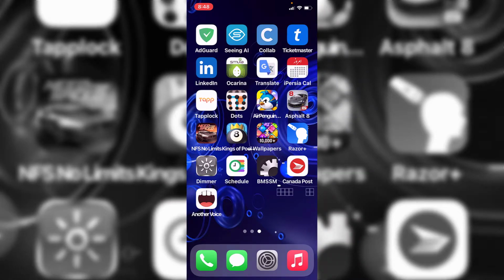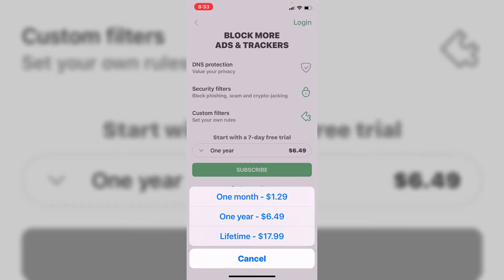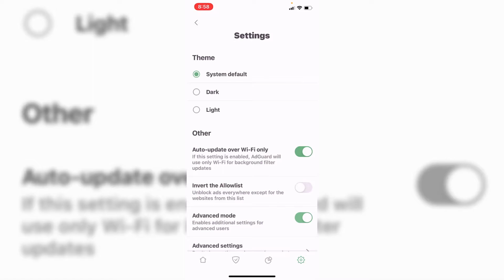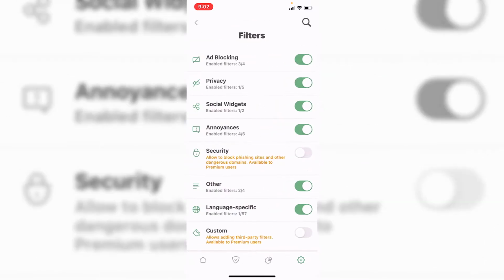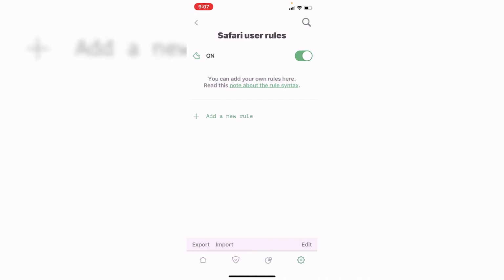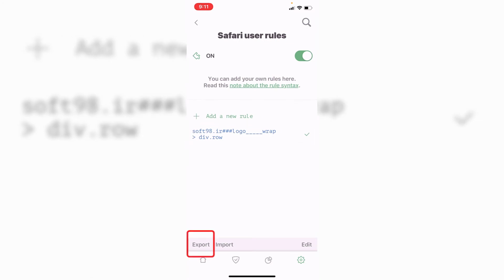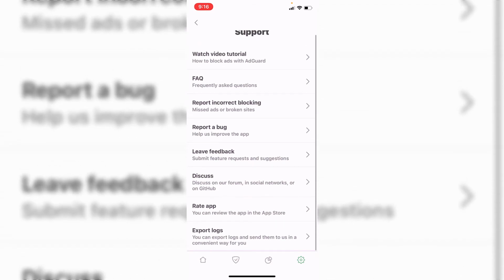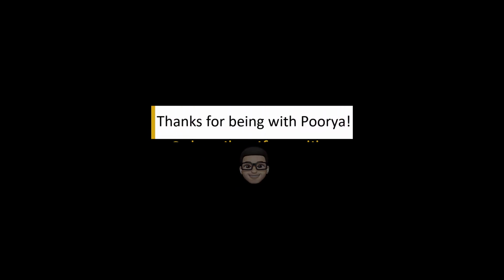How to remove or eliminate YouTube and Internet ads on iPhone or iPad using AdGuard App?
If you are sick and tired of having to tolerate annoying ads while you are watching YouTube videos or surfing the web in your iPhone or iPad, then watch this video till the very end. In this video I teach you how you can eliminate and remove ads on your iOS device for free. Of course the free version of AdGuard blocks ads only in Safari and if you want to get rid of ads in all other aps in your iDevice, then you need purchase the premium version.

Here is the link to AdGuard in Apple App Store for iPad and iPhone:

I also have made a tutorial on how to get rid of ads in Windows computers using a different ad blocker , which if you like, you can check that out as well:
- Tutorial on how to get rid of ads in Windows computers using AdBlock Plus